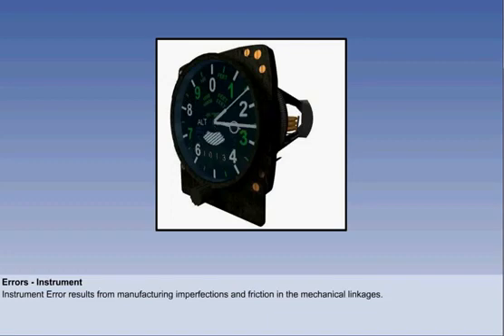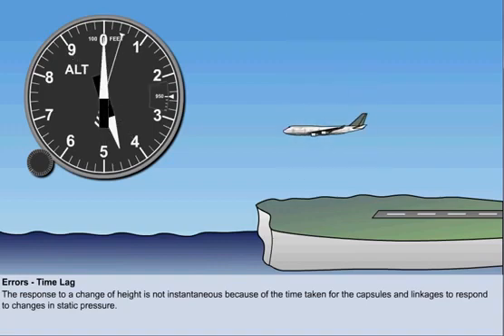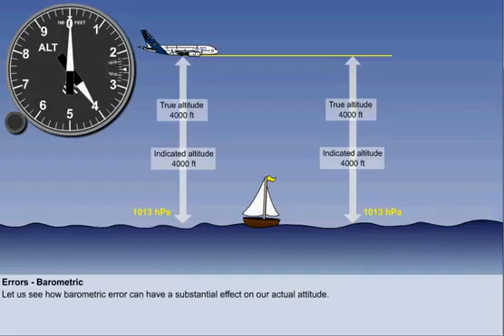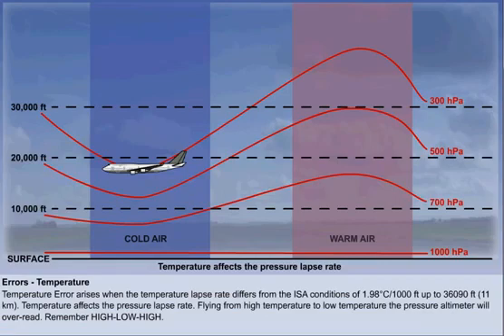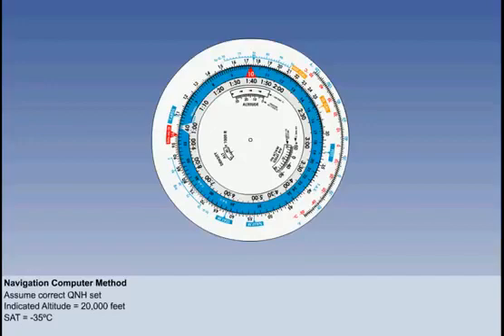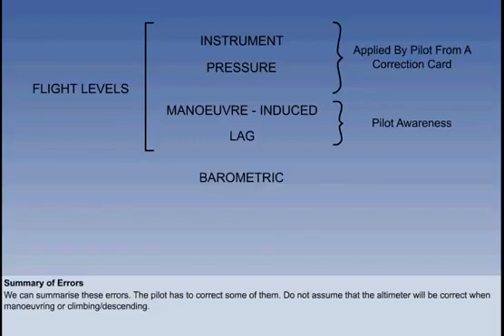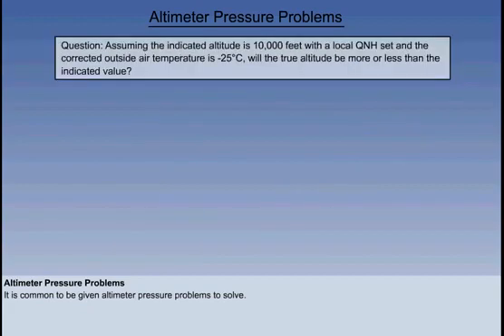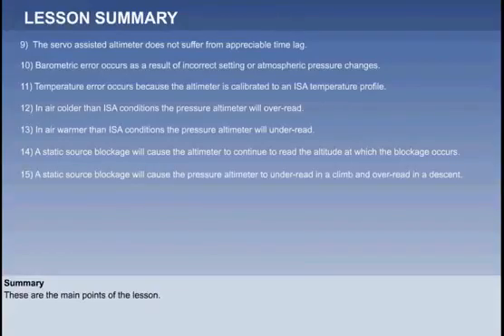ATPL theory course | Altimeter Errors, Blockages, Pressure Settings